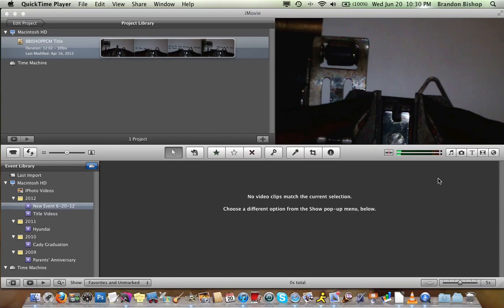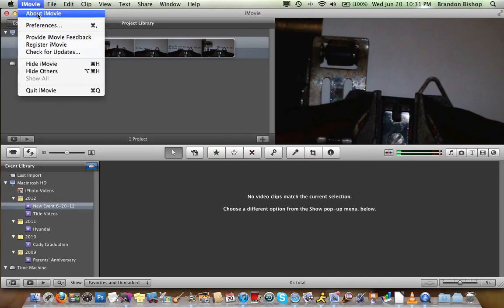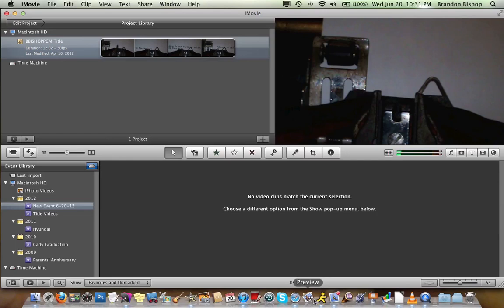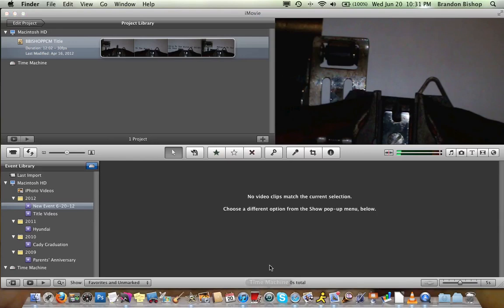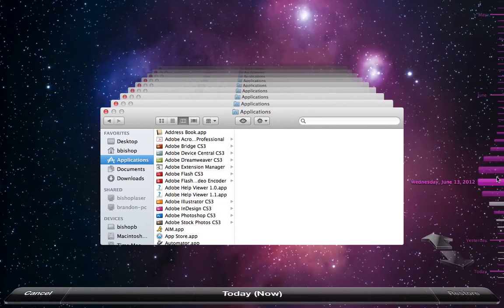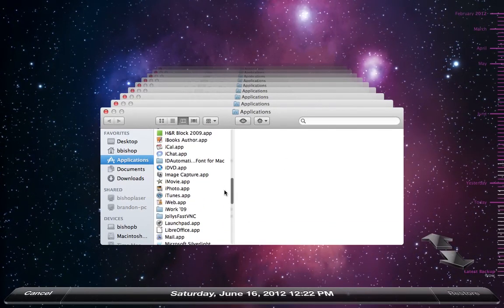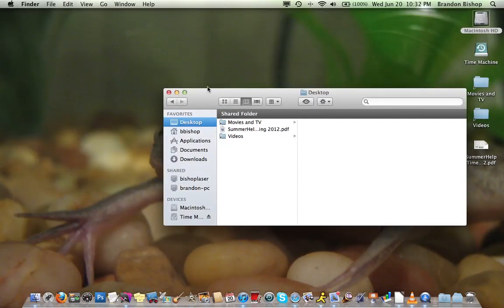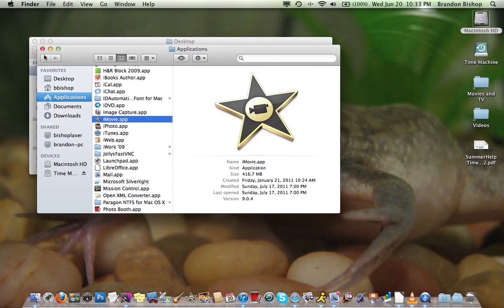How To Fix iMovie after 2012 Update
After the 2012 update, iMovie has ceased to import audio tracks from my Sony Handycam. This issue has become quite common, and here is a quick fix that will get you moving until Apple releases a proper fix.